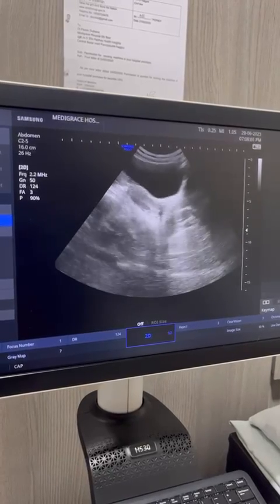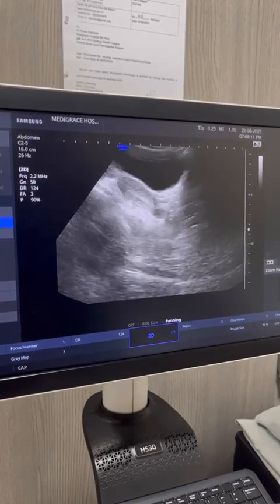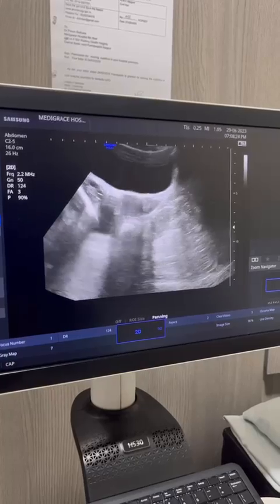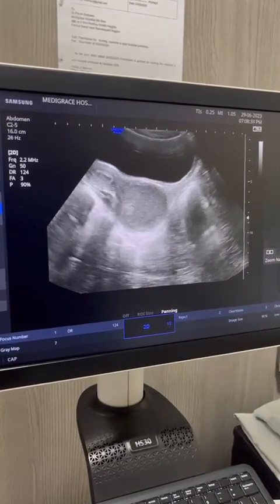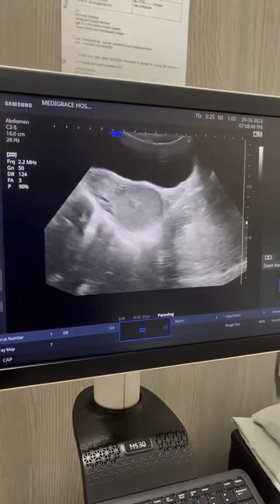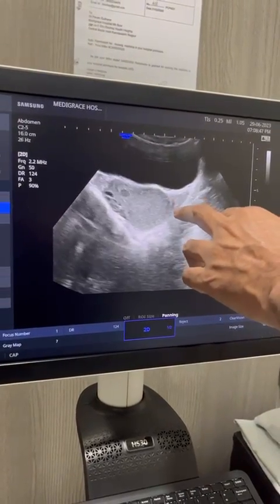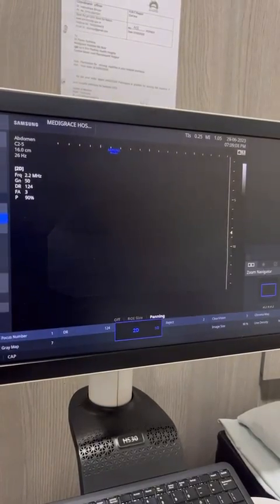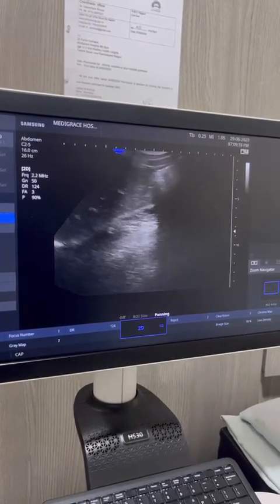OHIVRA syndrome( Obstructive hemivagina and ipsilateral renal agenesis)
Hello friends,
Presenting to you a relatively rare mullerian anomaly- OHIVRA syndrome( Obstructive hemivagina and ipsilateral renal agenesis) also known as Herlyn-Werner-Wunderlich syndrome.